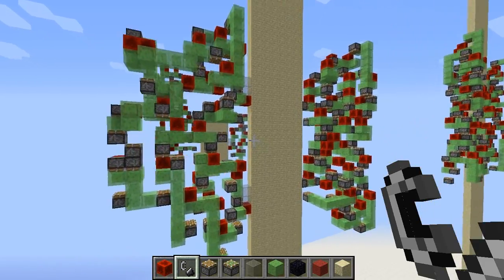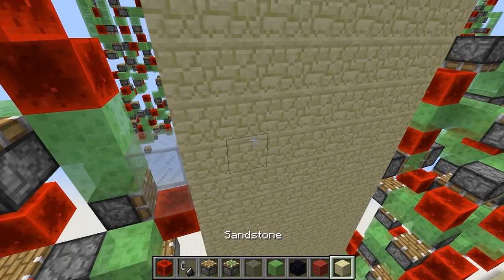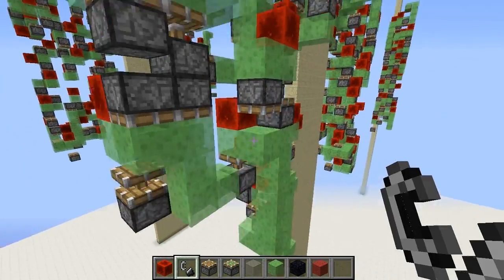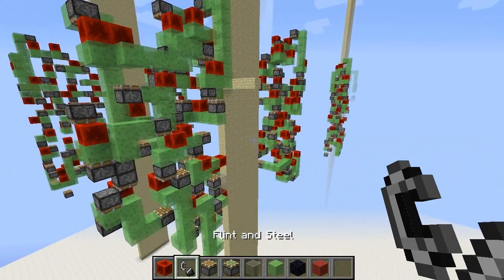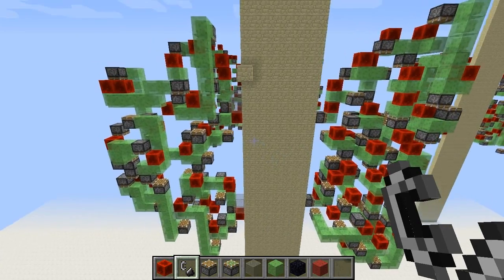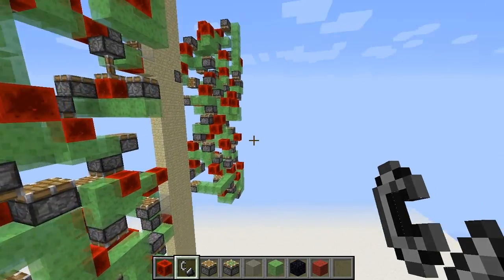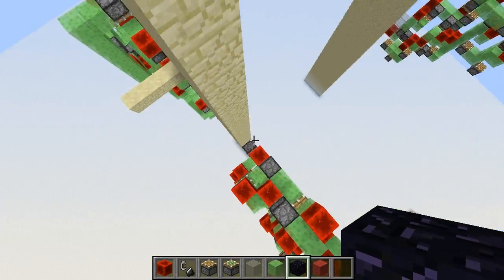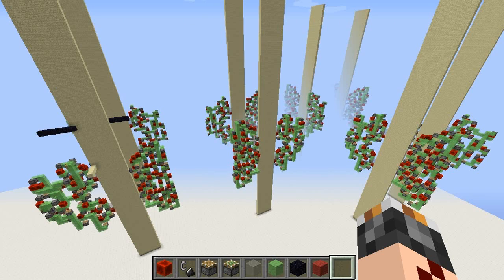Through-Wall Virtual Slimestone Connection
This through-wall virtual slimestone connection allows you to control a bidirectional vertical flying machine with barely any physical contact; perfect for tight wiring when many functions take place close together ... and for making giant flush seamless doors.

Wout12345 made a device which uses direct powering to achieve a virtual slimestone connection.

Sancarn suggested the name “Kirby” for this contraption, but I didn’t listen. Poor Kirby.

There is indeed a lie somewhere in this description.

Made in Slovenia